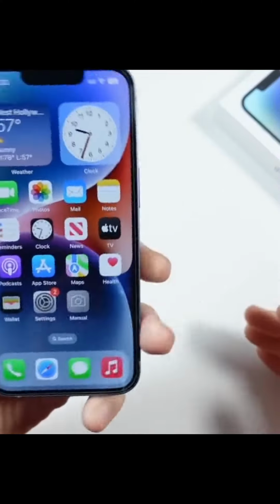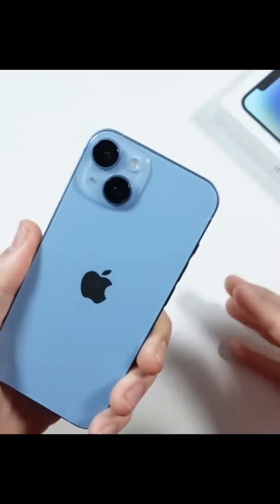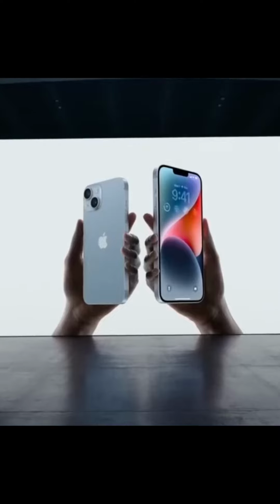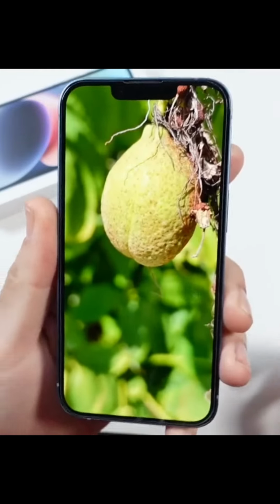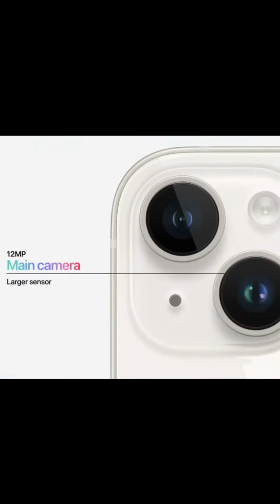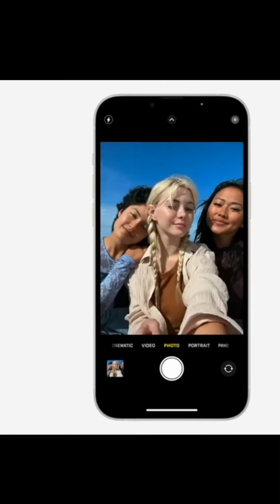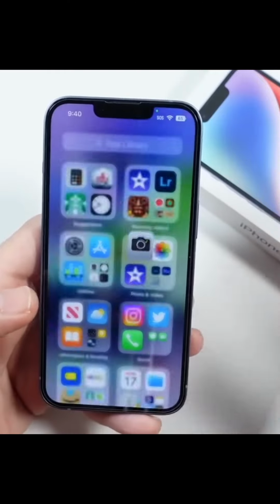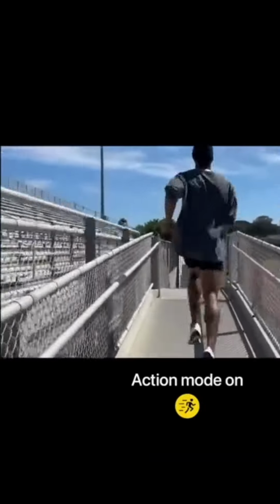iPhone 14 - Is iPhone 14 worth buying?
The iPhone 14 is the latest iteration from apple’s flagship. The iPhone 14 is the base model in the iPhone 14 series and is the most affordable but is it worth it if you’re coming from the iPhone 13?